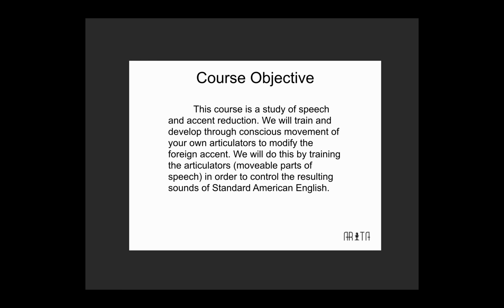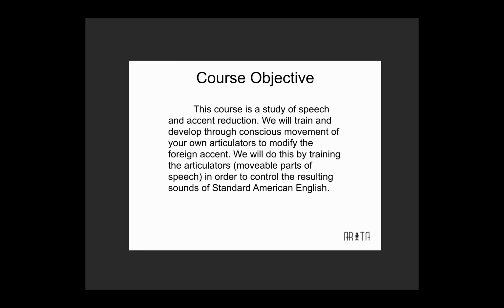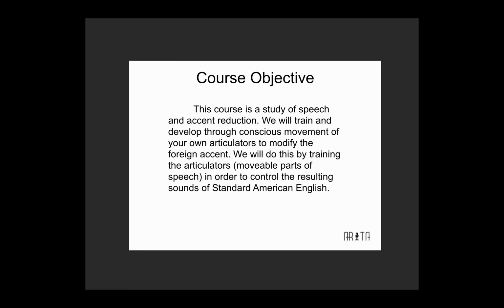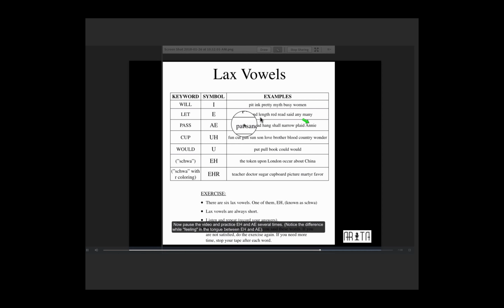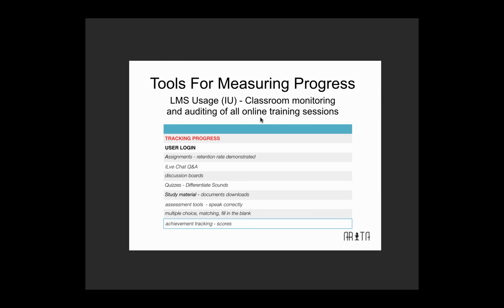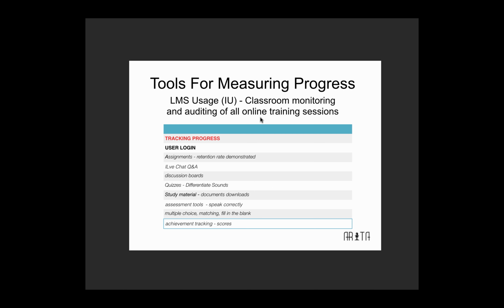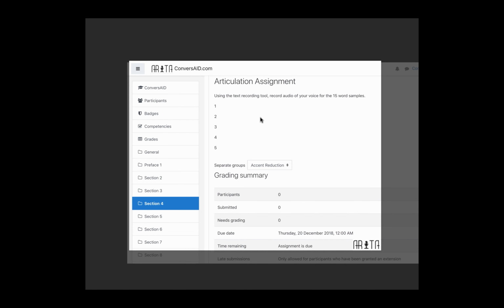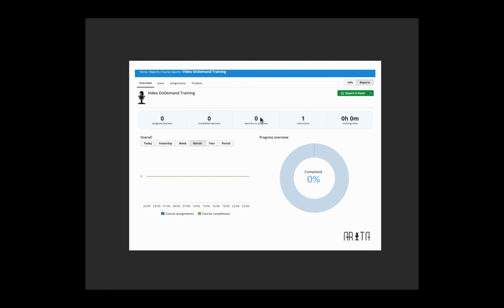Accent Reduction Training for English Pronunciation by Speak-Well